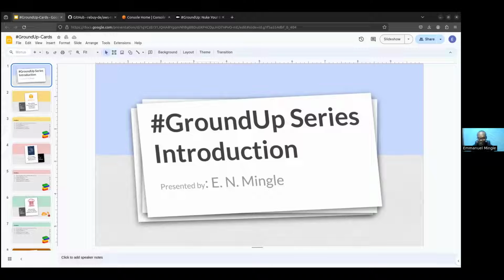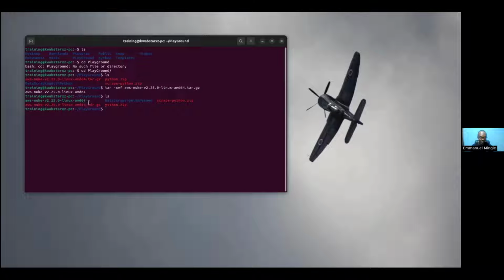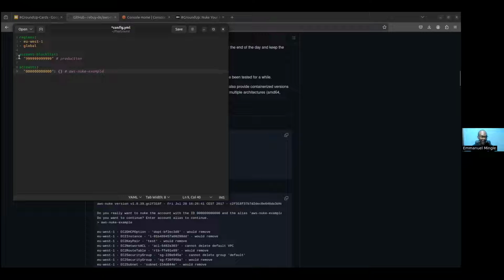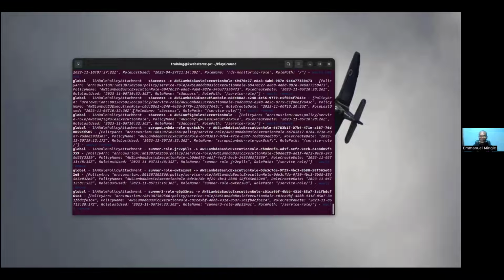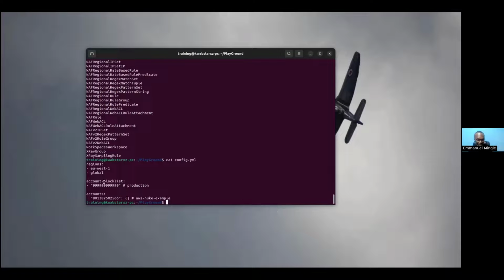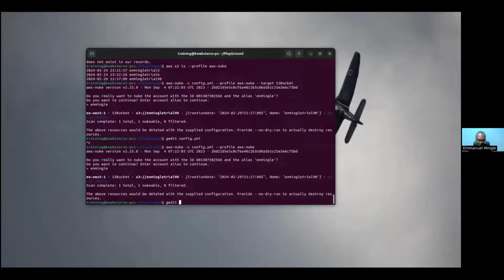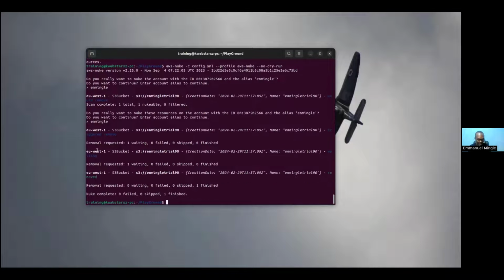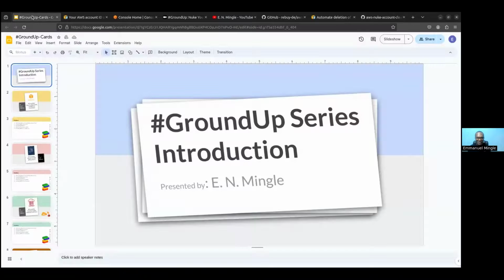'Nuke' Your Resources on AWS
I share a walkthrough on how you can host your 'static' website on AWS.
use the aws-nuke utility to delete resources within your AWS account in a simple fashion.
I had a post on my medium blog earlier on the same topic, here is the link to my Medium blog post as well, you can check that out here - v